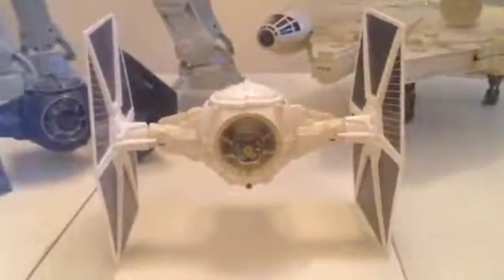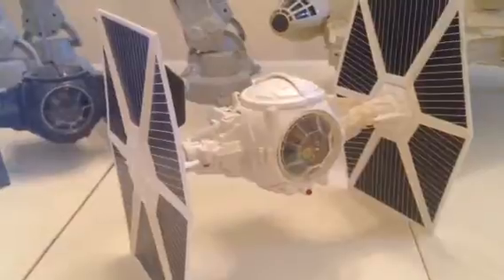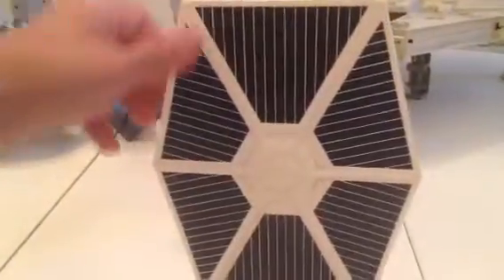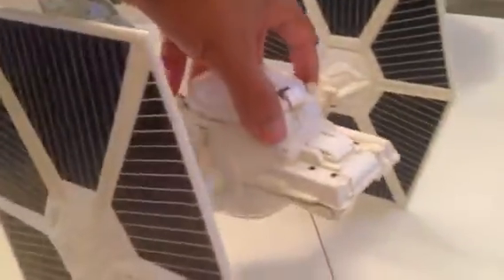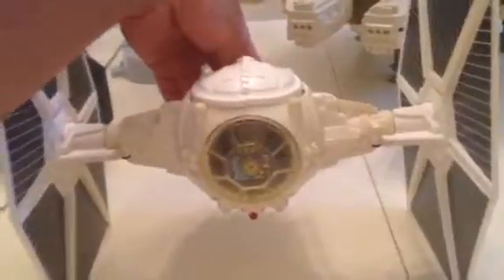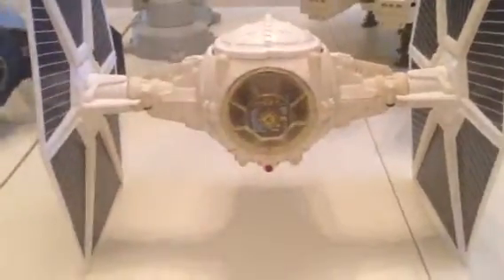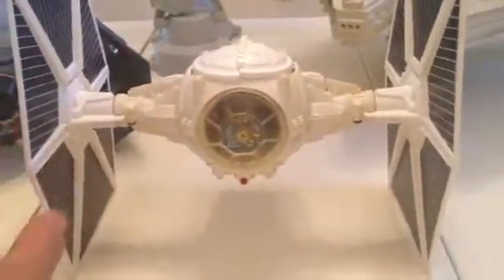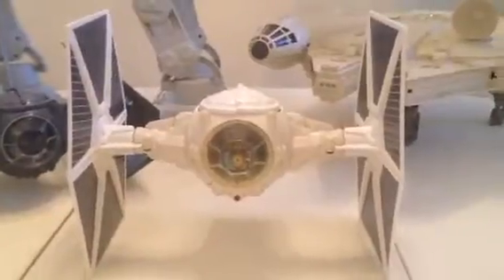Vintage Star Wars Original White Tie Fighter - #5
Electronics working and motor too